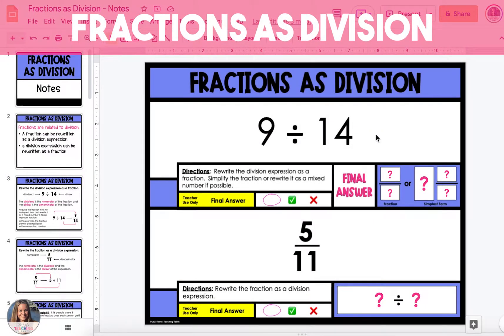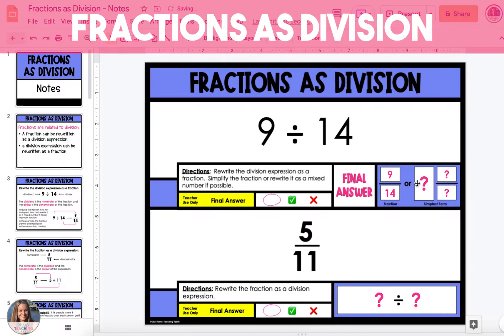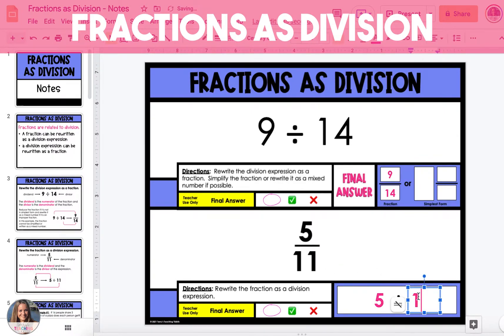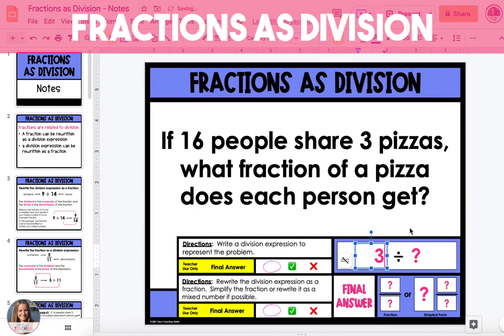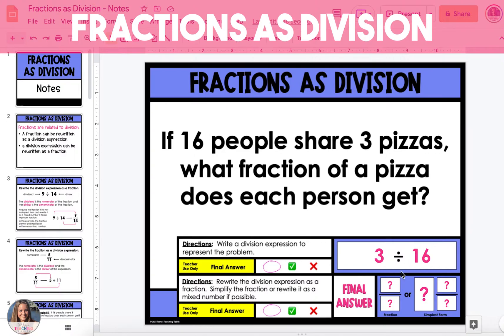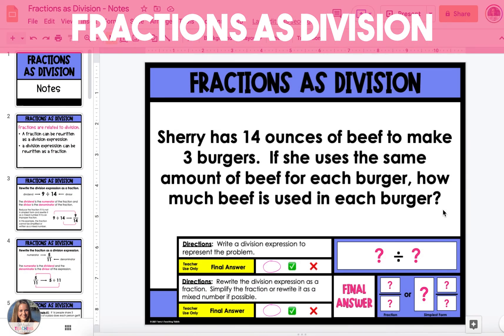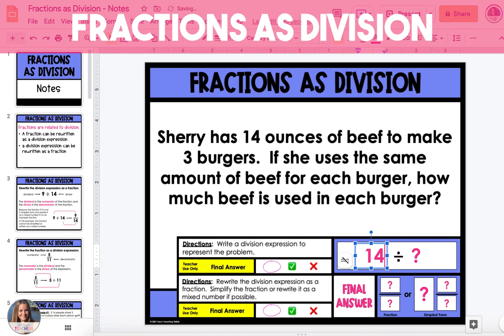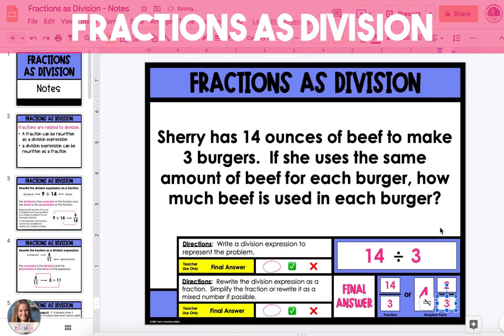Fractions as Division Tutorial Video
This tutorial video takes students step-by-step through rewriting fractions as division expressions, division expressions as fractions, and solving word problems.
(Common Core Standard 5.NF.3)

The examples included in the videos are from my Fractions as Division digital resource using Google Slides.